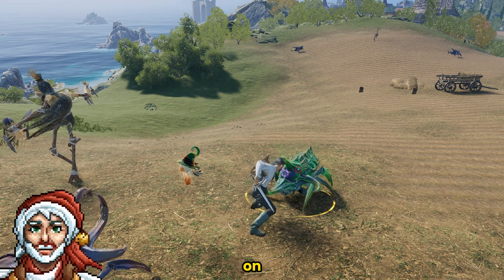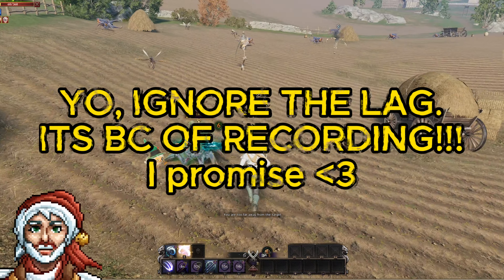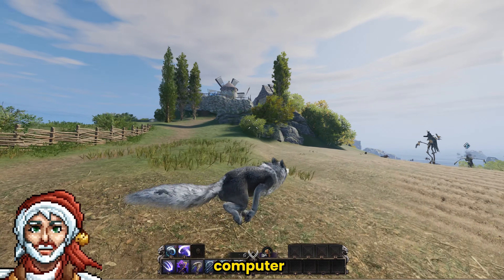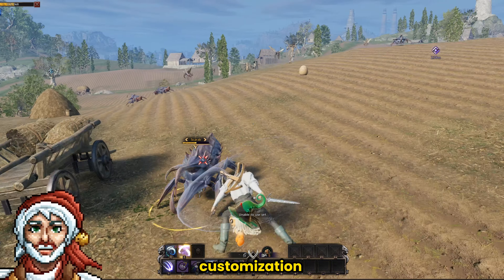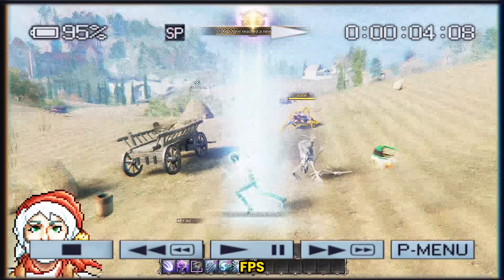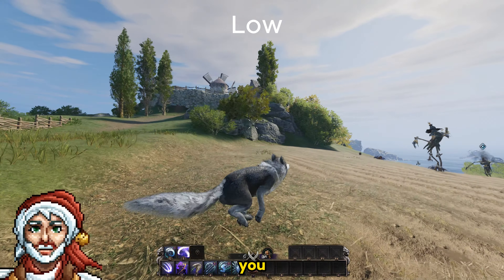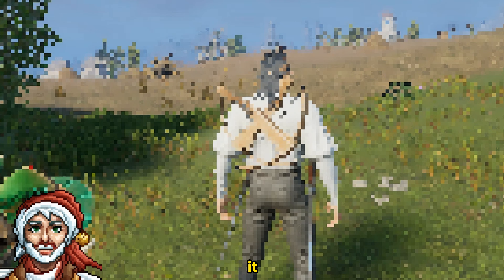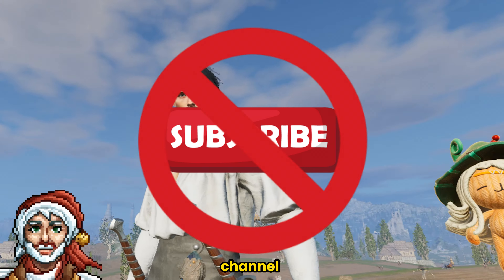Can You Run Throne and Liberty on a Slow Rig? - Minimum System Requirements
My specs:
11th Gen Intel(R) Core(TM) i5-11400H
NVIDIA GeForce 1650 Ti
16 GB Ram

T&L Performance on Ultra-Wide Res (When not recording):
Low - 100ish FPS
Bare Minimum - 150+ Fps
Medium - 40 Fps
High - 20 Fps
Epic - Lets not talk about it.